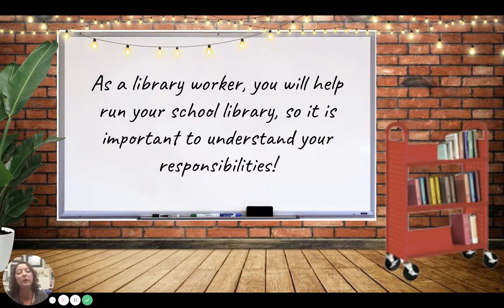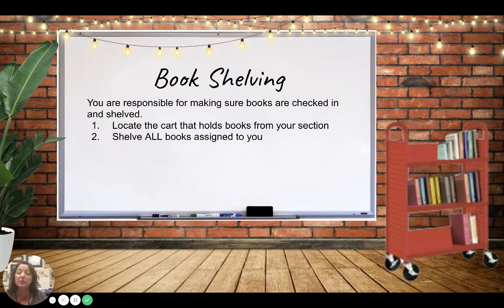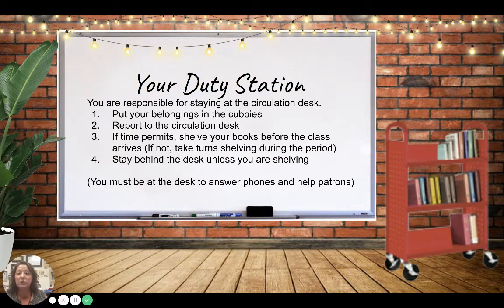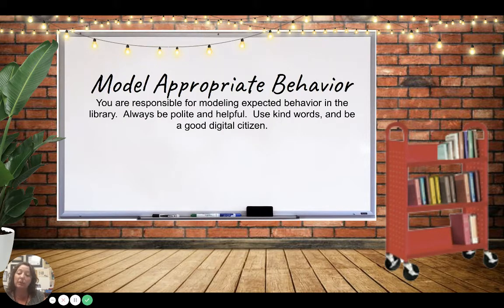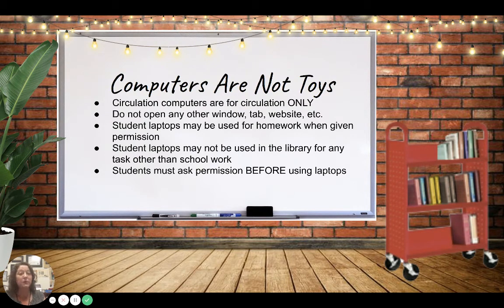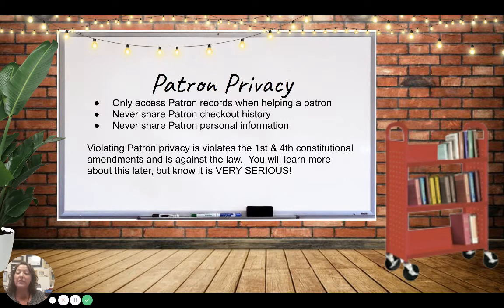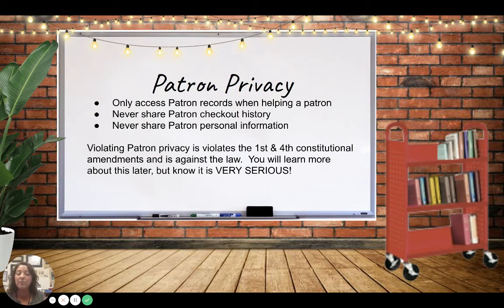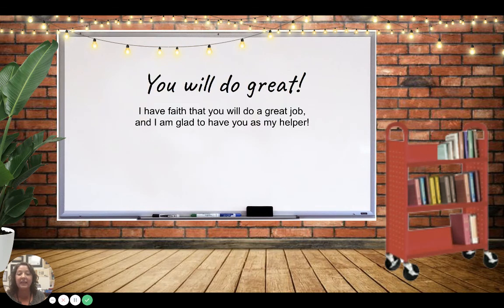Library Aide Expectations Google Slides